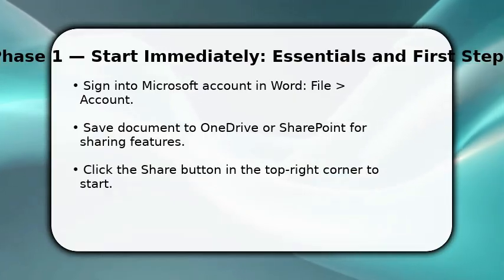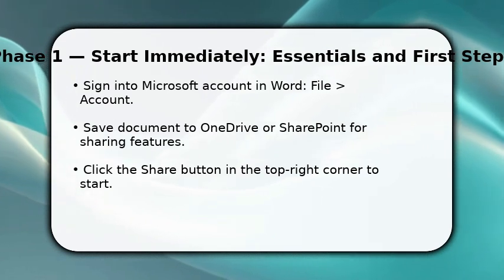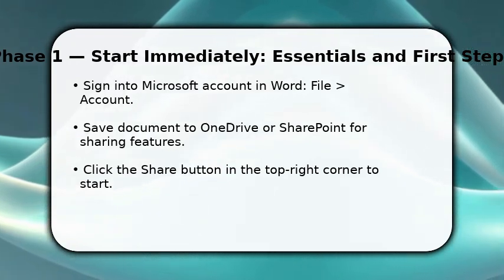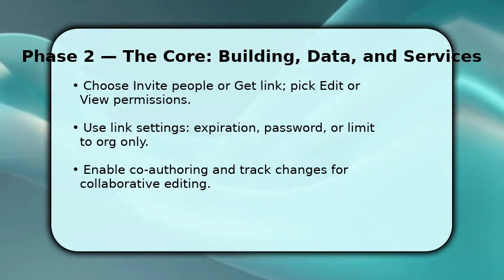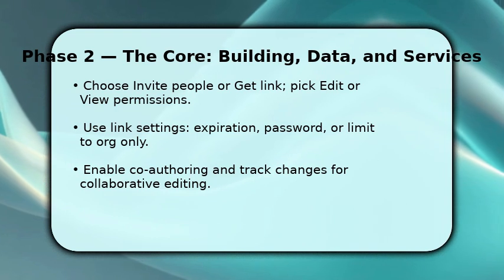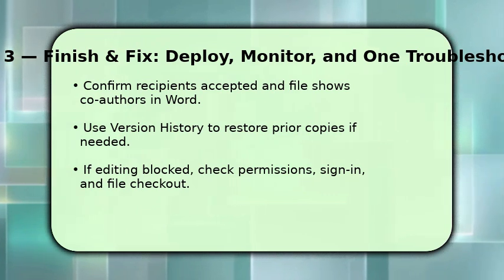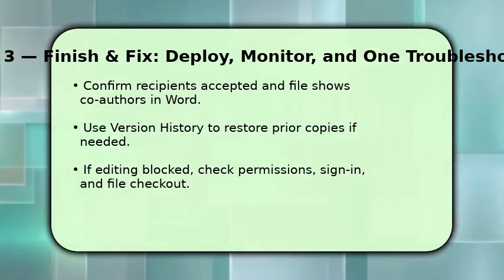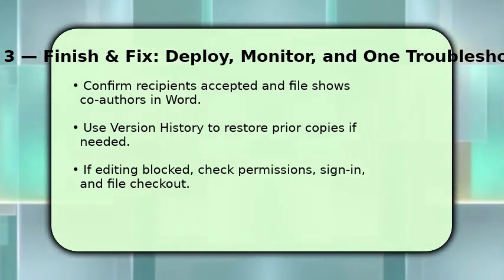How to Share File on Word (updated)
How to Share File on Word (updated) | 🔒 Surfshark VPN Deal — Stay private and secure. $1.99/mo + 3 Months Free ▸

In this updated video tutorial, discover the step-bythy process of sharing files within Microsoft Word. From selecting your document to distributing it via email or cloud services like Dropbox and Google Drive, we've got you covered with clear instructions tailored for both beginners and seasoned users.

share file in word, Microsoft Word sharing guide, distribute Microsoft documents, file transfer within MS Word, how to share files on Office apps, Word document collaboration tips